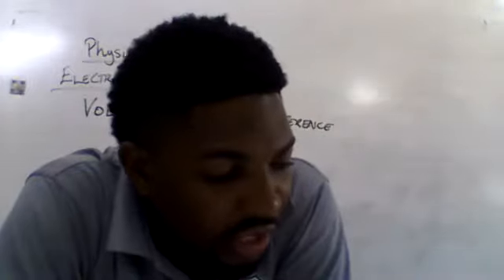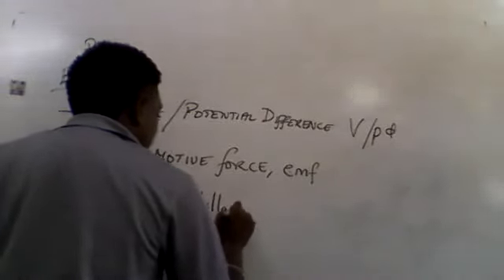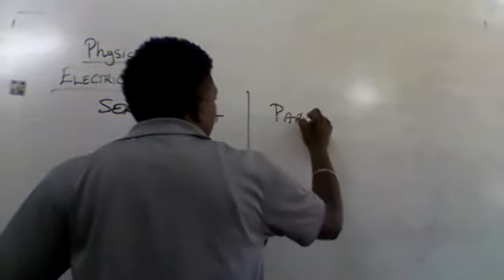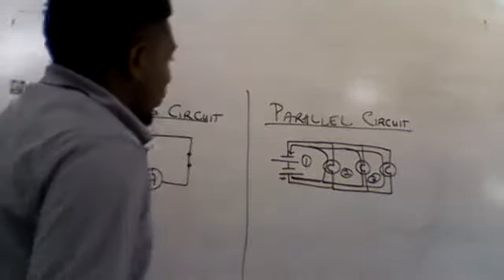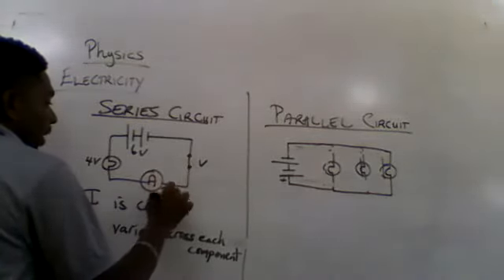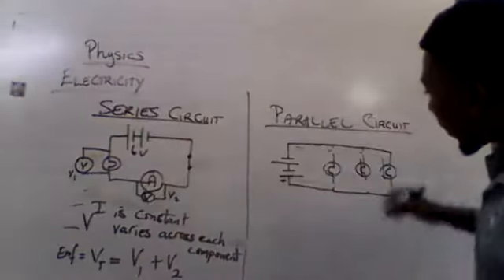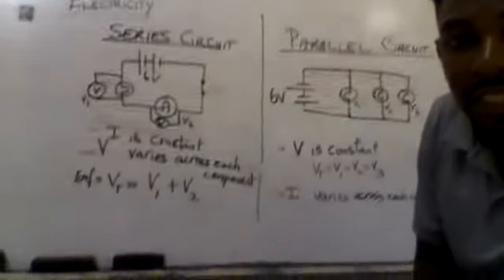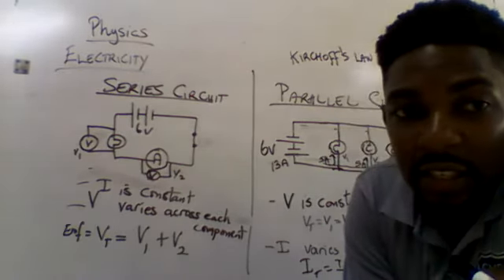CSEC Physics Lesson on Electricity: Voltage and Circuits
This is a follow up video describing how Voltage is derived and also explaining the Two types of Electrical Circuits.
It explains the properties of these two circuits as it relates to Electrical Current and Voltage.